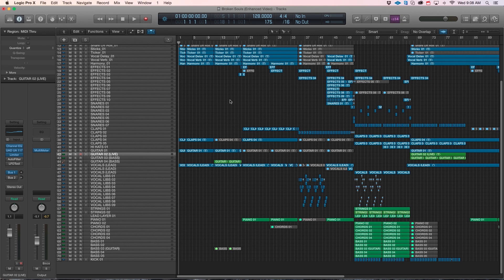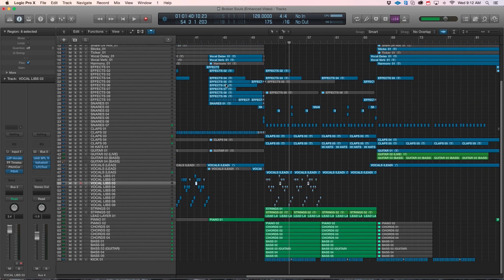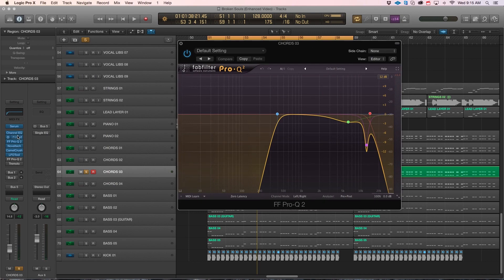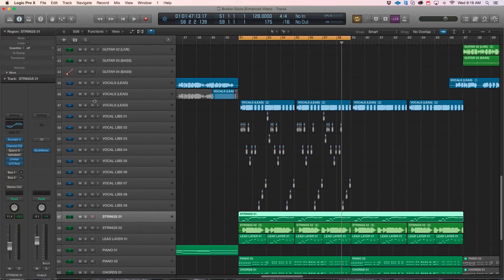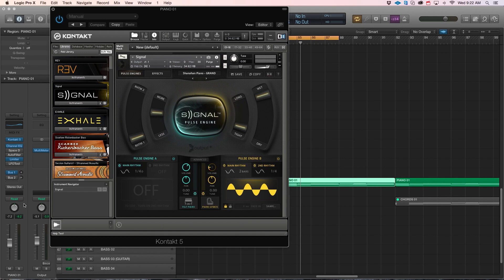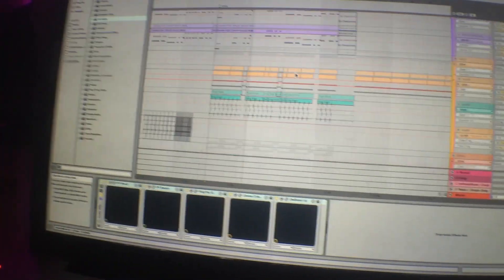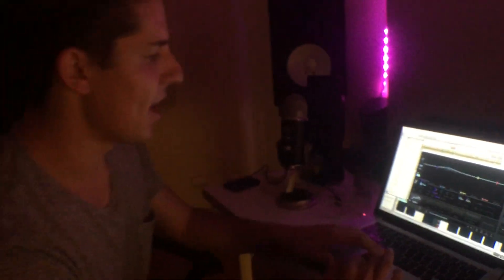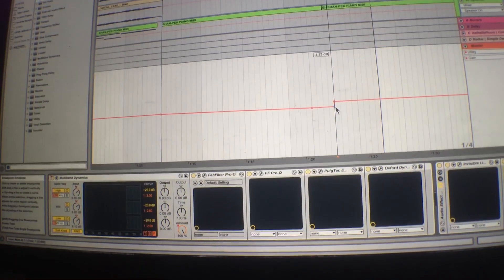In the studio with: Shanahan & APEK [Broken Souls Studio Walkthrough]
Two of Enhanced's most exciting talents combine in an unprecedented coming together showcasing both the melodic expertise of APEK & Shanahan's tightly-produced style in the infectiously catchy 'Broken Souls'.

Representing their increasingly popular, signature vocal sound, APEK & Shanahan's collaborative effort draws on Andrew Jackson's soft, gliding voice sprinkled over the top of a beautifully crafted, grooving Progressive House production. Highlighting both APEK's ear for smooth, glitchy harmonies and Shanahan's equally adept ability at creating polished soundscapes results in a supremely satisfying Summer-influenced vocal anthem.